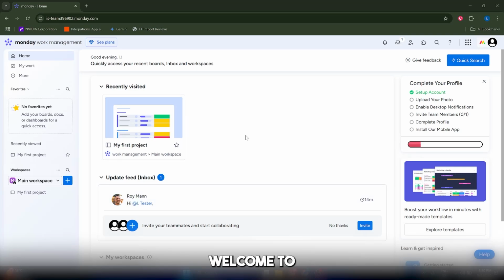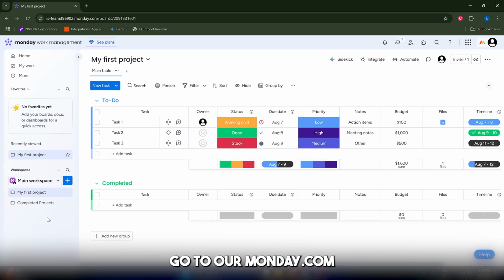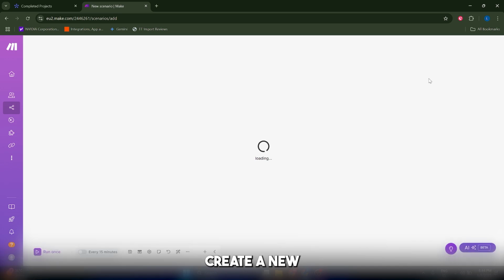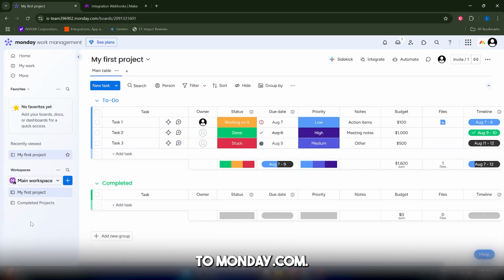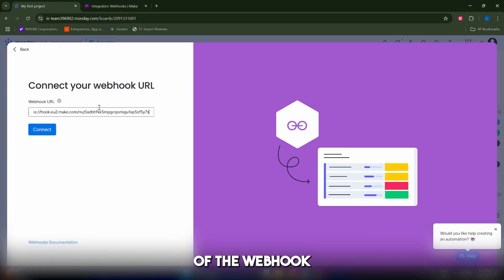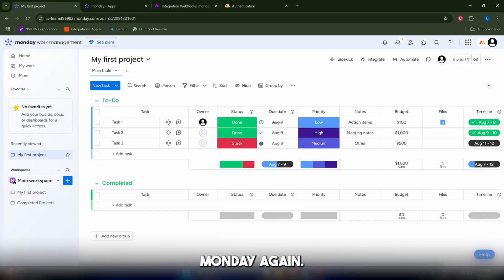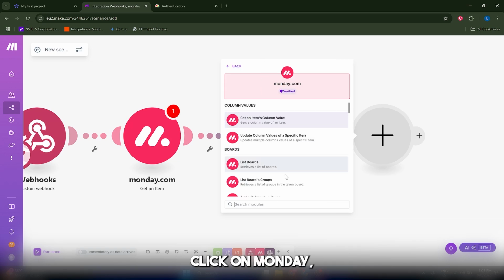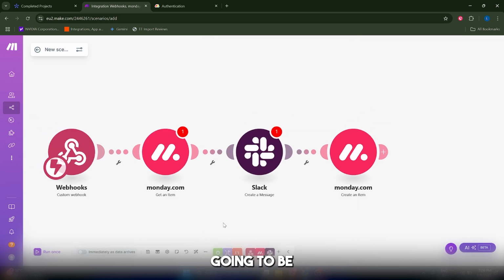Monday.com Make.com Webhook Integration (Tutorial)